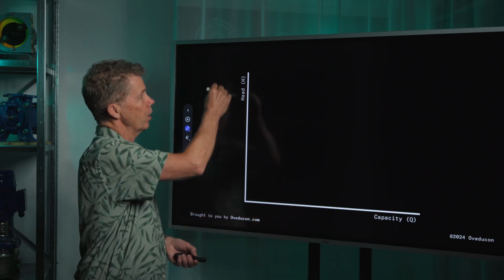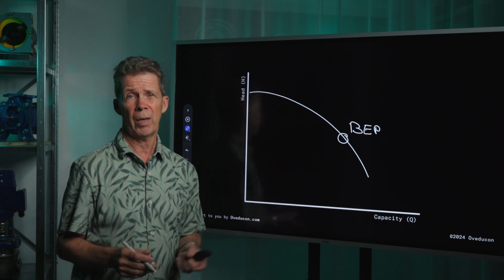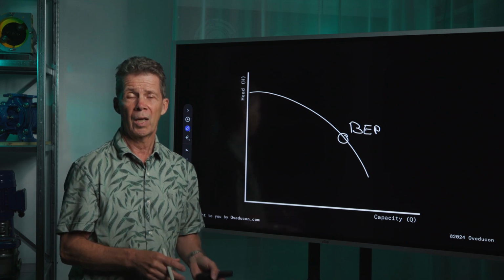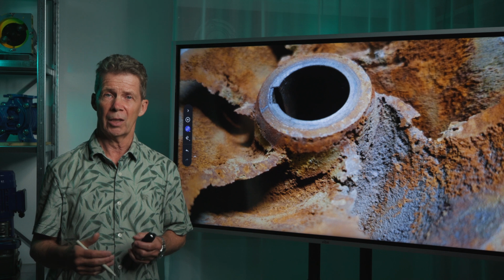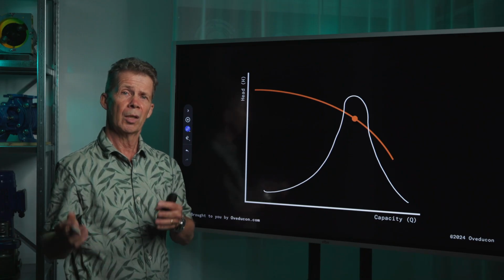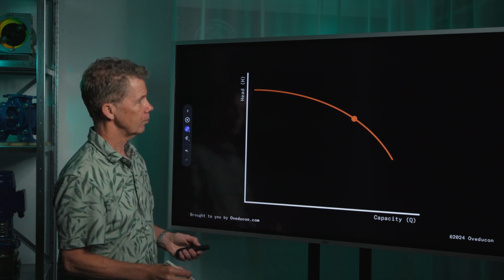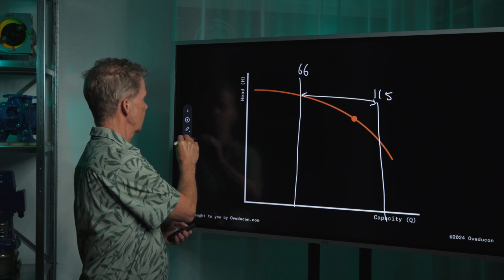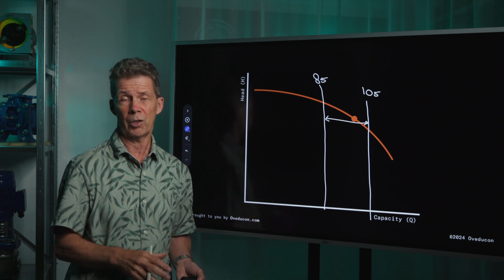PUMP OPERATING RANGE: Where to size on the PUMP CURVE?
A lot of video's on YT suggest that you can size a pump anywhere on the pump curve and that this would only affect the efficiency of the pump. In this video Jos explains why you can't size your pump anywhere on the pump curve and tells you more about the desired operating range.

CHAPTERS
0:00 - Intro
0:34 - BEP
1:53 - Failure modes
3:16 - Barringer-Nelson curve
4:53 - AOR
5:48 - POR
6:32 - Outro

Please let us know if you liked this video by hitting the like button or leaving a comment 😃!

👉 Follow on LinkedIn: /oveducon

CREDITS
Trainer: Jos Overschie
Content Director: Robin Overschie